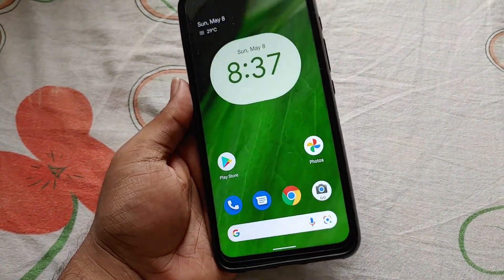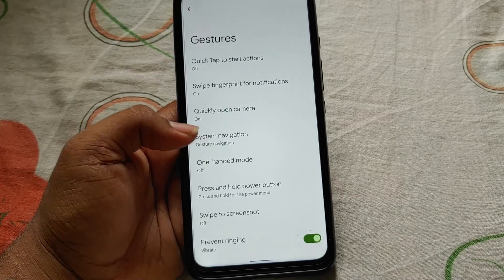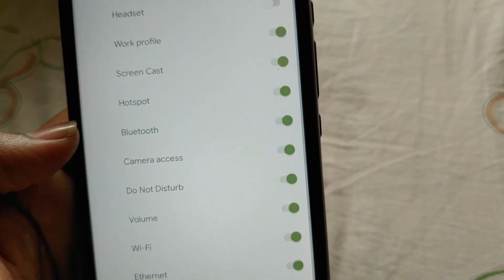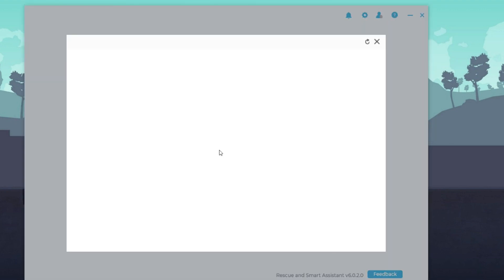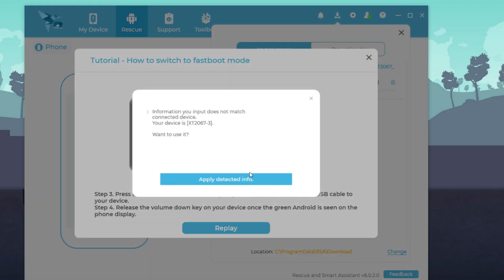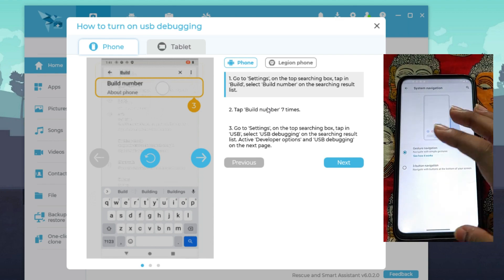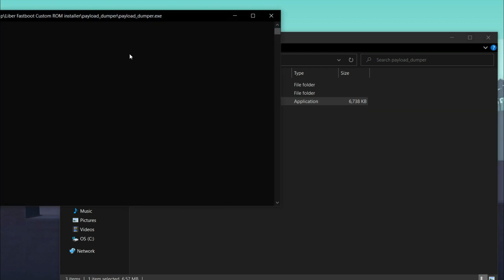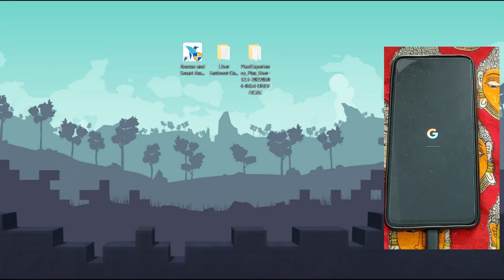Android 12.1/12L Pixel Experience Plus Custom Rom Flashing and Overview on Moto One Fusion Plus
In this video i will show you how to flash pixel experience plus android 12L on moto one fusion plus.

All credits to the developer(William) for making this rom for one fusion plus.

If you want to buy any product from amazon use my link . It will help the channel to grow and make more videos.